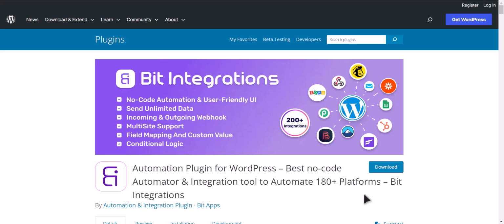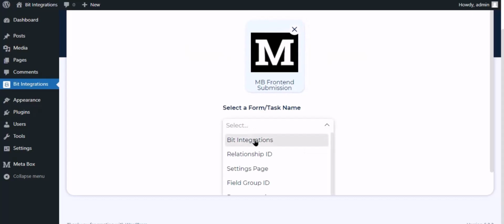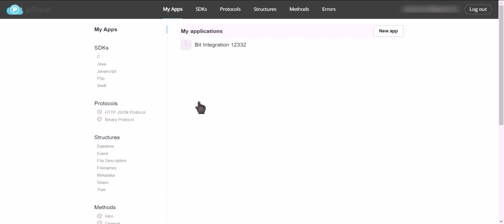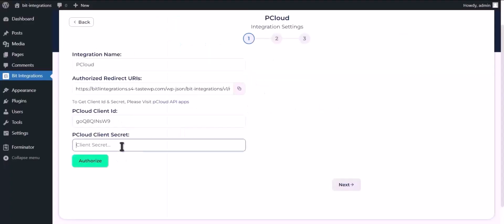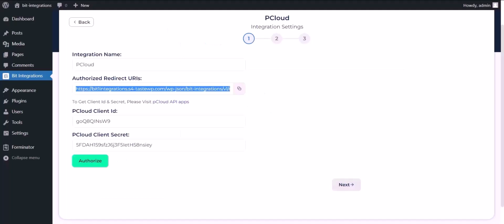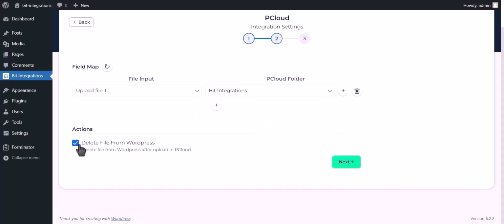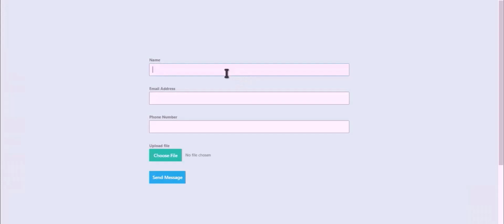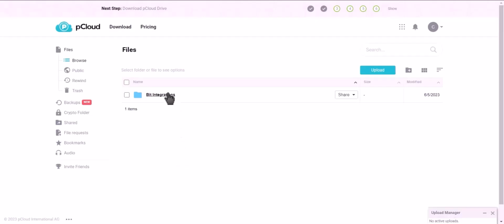Integrating MB Frontend Submission with pCloud | Step-by-Step Tutorial | Bit Integrations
🚀 Elevate your data management game with our comprehensive tutorial on integrating MB Frontend Submission with pCloud using the powerful Bit Integrations WordPress plugin. Discover how to seamlessly store, host, and sync your MB Frontend Submission data, forms, and uploads with pCloud, optimizing your data management efforts and harnessing the convenience of personal cloud storage!

Join us in this enlightening video as we guide you through the step-by-step process of integrating MB Frontend Submission with pCloud, harnessing the capabilities of the Bit Integrations WordPress plugin. Unleash the power of data automation and take your forms and file hosting to the next level by leveraging the efficiency of personal cloud storage.

🌟 Key Highlights:
✅ Detailed walkthrough of integrating MB Frontend Submission with pCloud using Bit Integrations for WordPress.
✅ Enhance your WordPress website by effortlessly linking your MB Frontend Submission data and submissions to pCloud's personal cloud storage.

🔗 Whether you're a blogger, business owner, or data enthusiast, this integration empowers you to effortlessly manage, host, and sync your MB Frontend Submission data, forms, and uploads with pCloud's personal cloud storage. Join us now to experience the efficiency of seamless data integration!